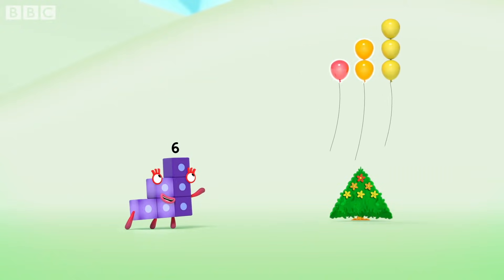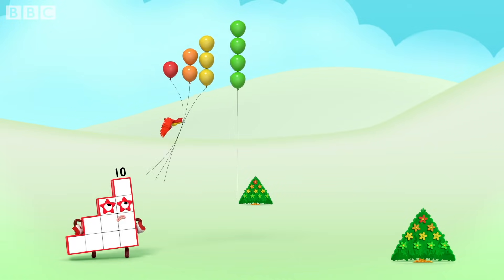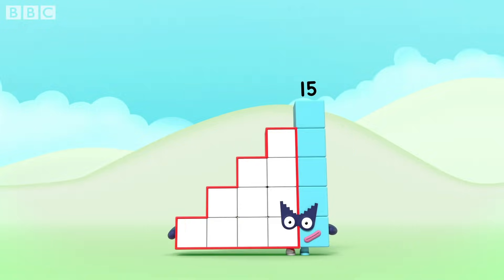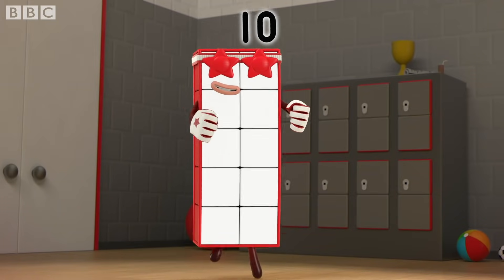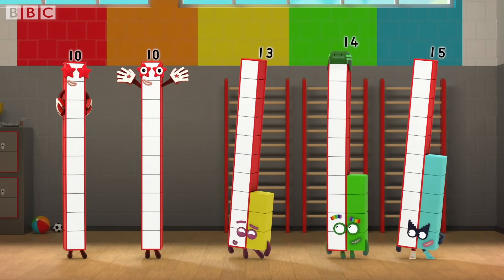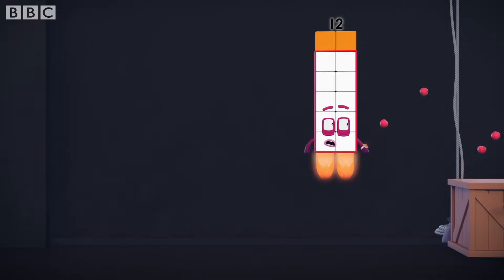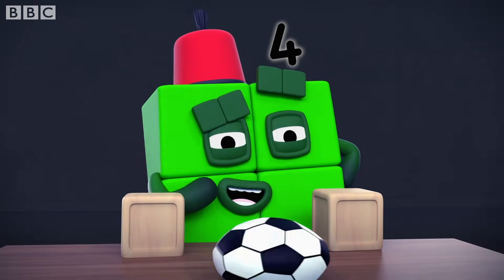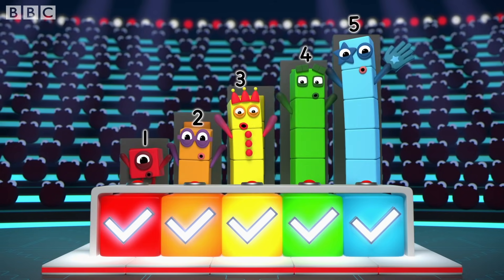@Numberblocks- A Winter of Maths | Learn to Count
Learn how to count this winter.